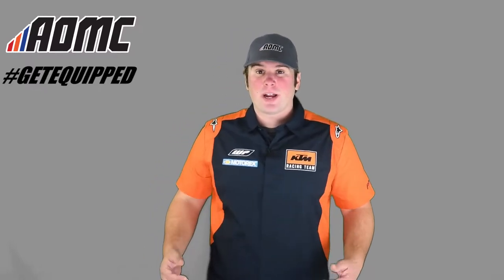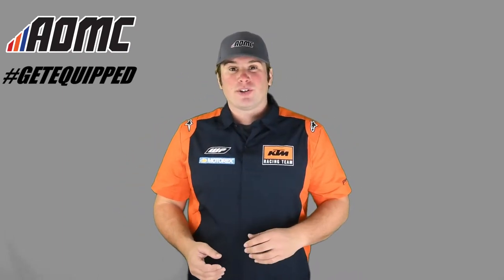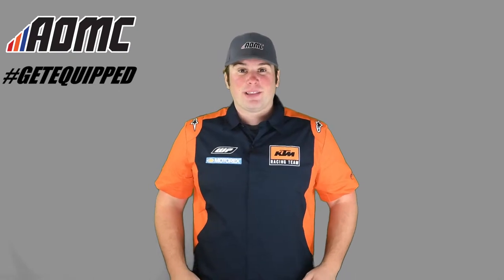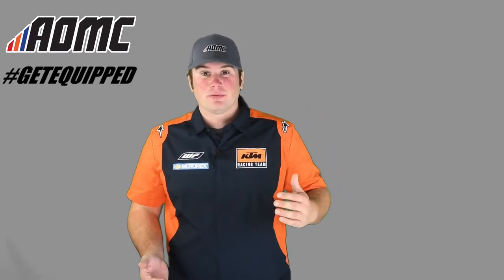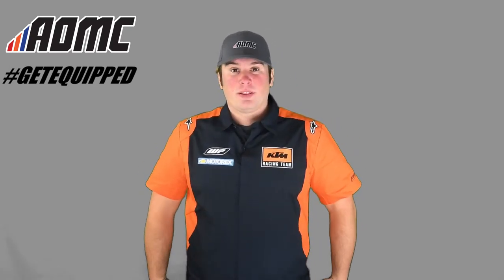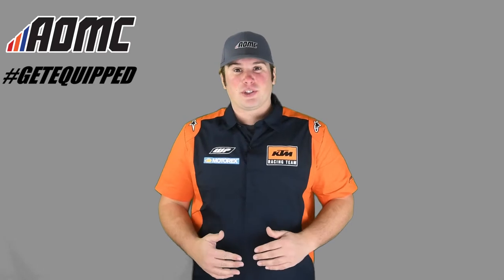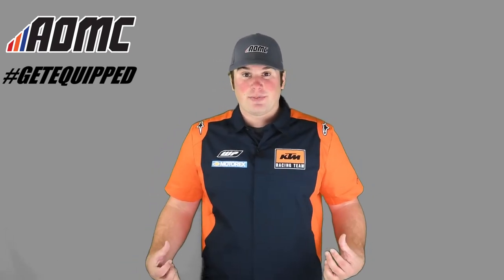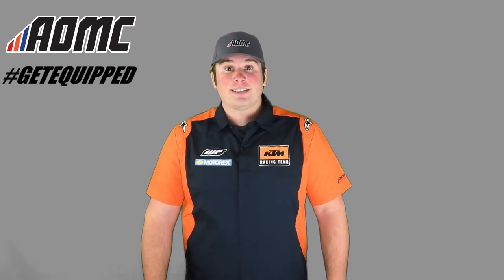2018 KTM Replica Team Pit Shirt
2018 KTM Replica Team Pit Shirt by Alpinestars

KTM Racing Team style
Mesh inserts at the side
Breathable
60% cotton / 40% polyester